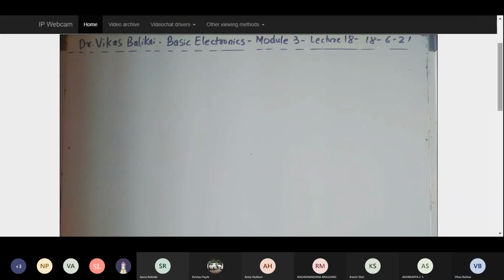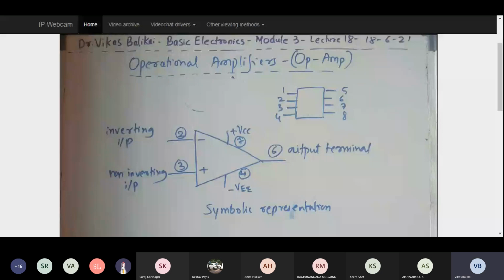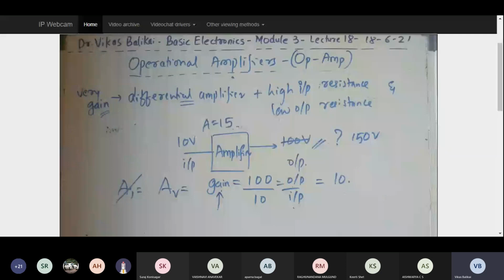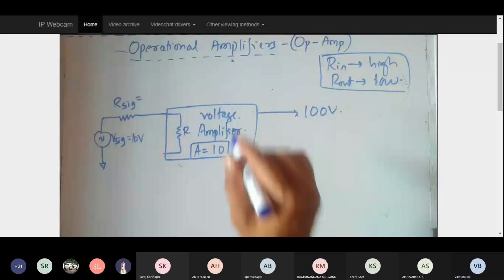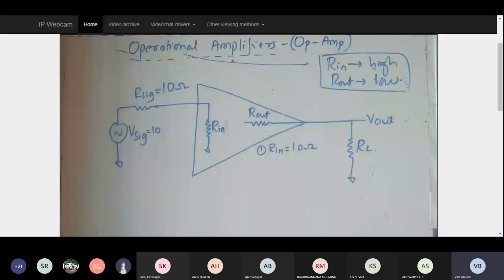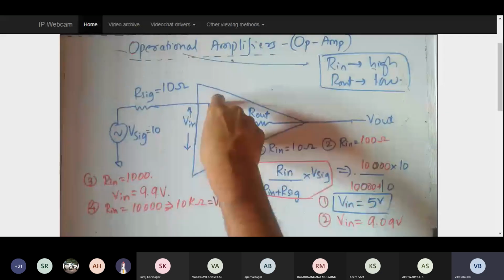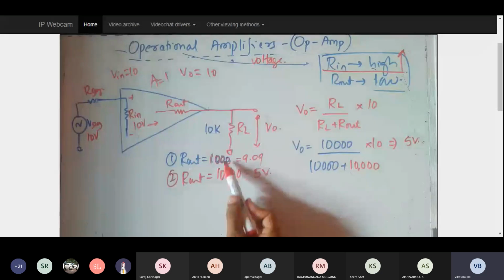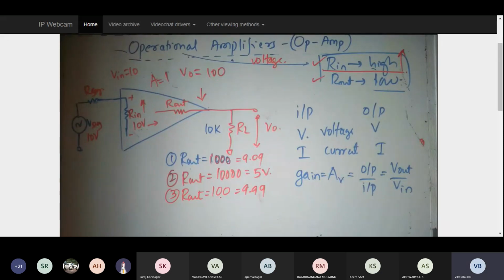Basic_Electronics_Lecture_18_Module_03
Operational amplifiers-Introduction